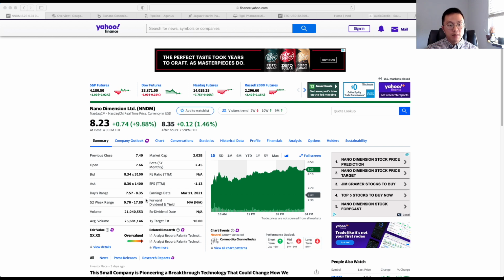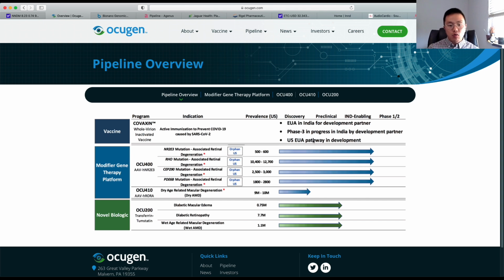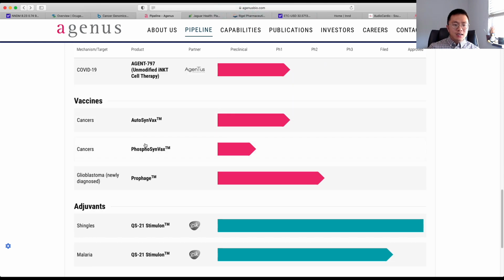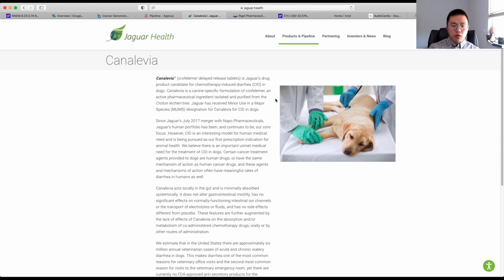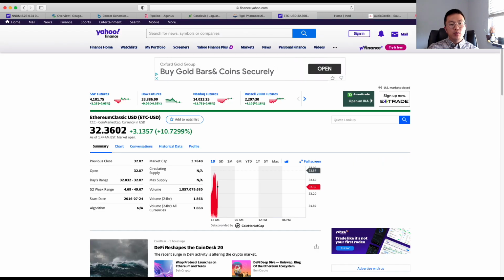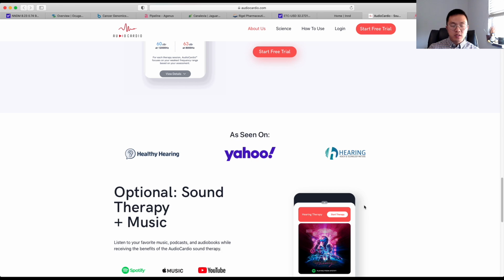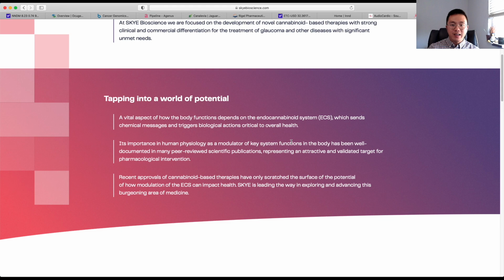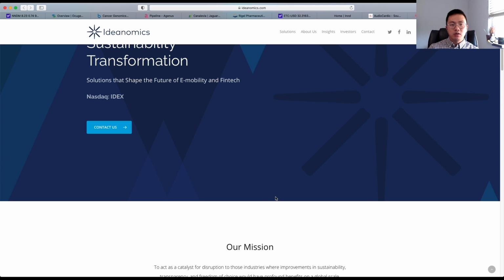Stocks To ERUPT like a VOLCANO in 2021: NNDM, OCGN, BNGO, AGEN, JAGX, RIGL, ETC, INND, SKYE & IDEX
In this video, I share with you solid gem stocks growth value plays ready to have massive bull runs. My deep-dive analysis involves Nano Dimension (NNDM), Ocugen (OCGEN), BioNano Genomics (BNGO), Agenus (AGEN), Jaguar Health (JAGX), Rigel Pharmaceuticals (RIGL), Ethereum Classic (ETC), Innerscope Hearing Technologies (INND), Skye Bioscience (SKYE) & Ideanomics (IDEX). I hope you enjoyed the stock news updates with this content and thanks for supporting alliseeisW. I'll catch you on the next one :-)

Get your hat, shirt, sweater, sweats, coffee mug & iPhone case now!

Take a look at Webull link down below as well if you're trying to start off with your investment journey! Get 2 FREE stocks by getting started on Webull, an investment app for trading. Get started now with Webull and here’s your chance to start on your investment journey.

➡️ Support alliseeisW's E-commerce business online on Amazon by typing alliseeisW
Support the 5R's Movement & Fitness Lifestyle: Recycle, Reduce, Reuse, Repair, and Refuse:

➡️ Fitness workout resistance band
➡️ Wireless earbuds
➡️ Metal straws
➡️ Doggy waste bags
➡️ Women's yoga mat

Please check out the link down below to access Neurohacker Qualia products that I highly recommend. I take Qualia Mind and Night every day.

➡️ Organic Chlorella
➡️ Hawaiian Spirulina